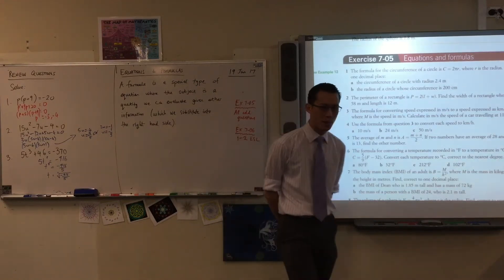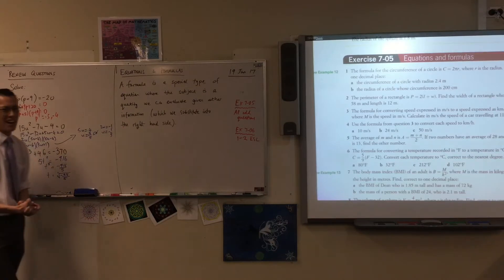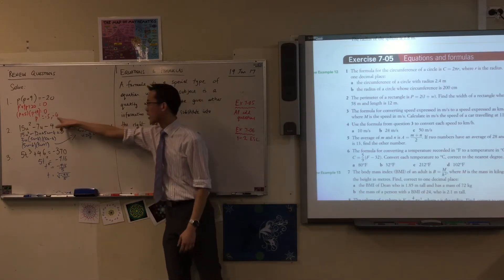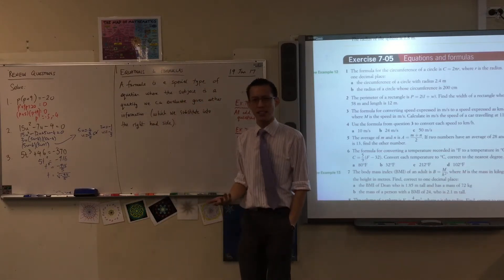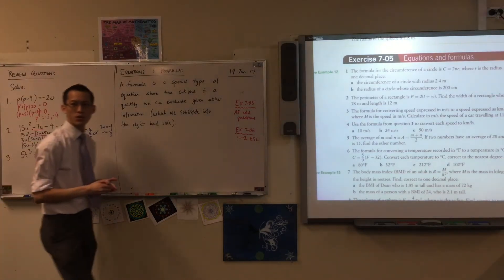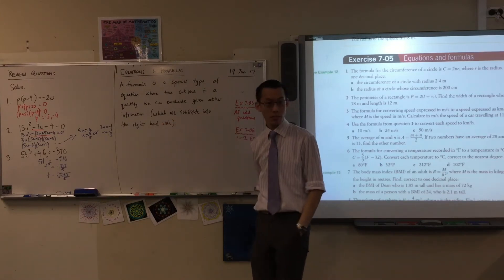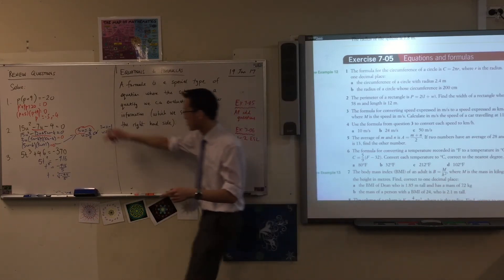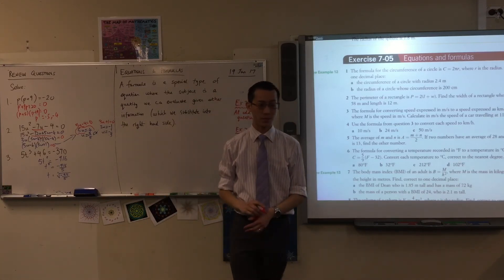Y10 Review Questions (Solving quadratic equations)